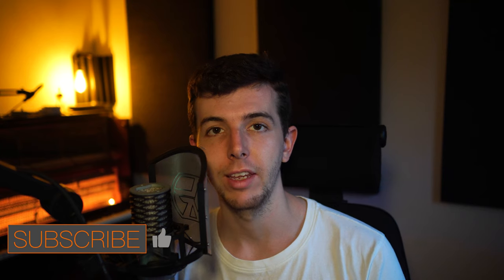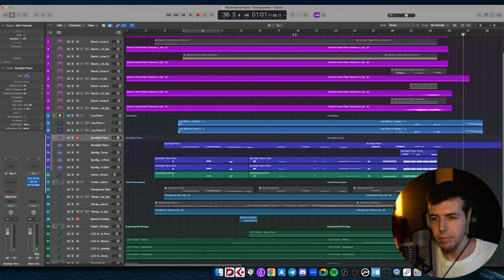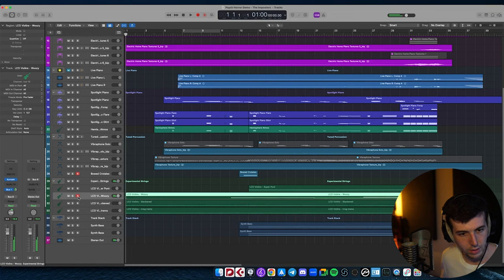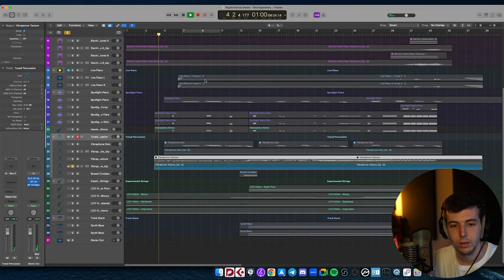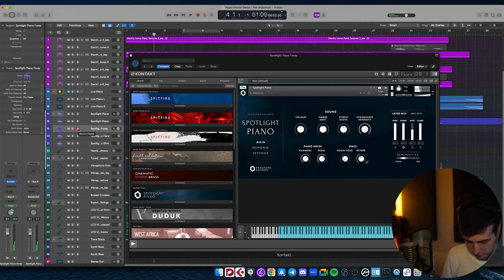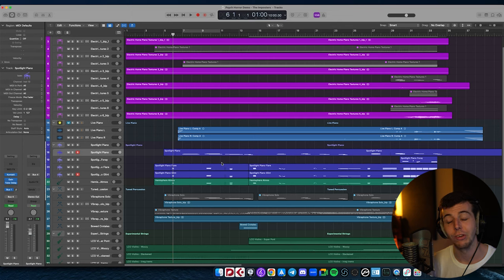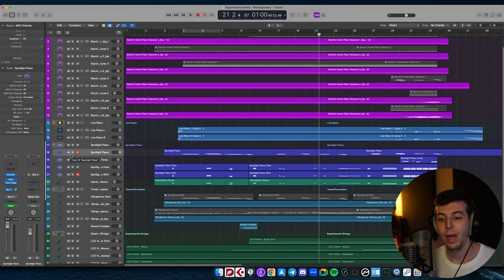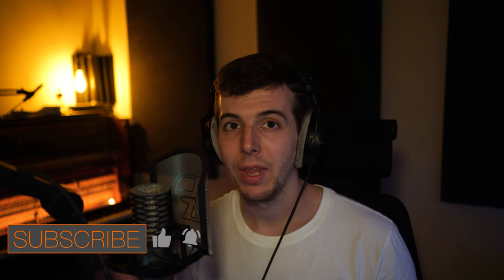The ULTIMATE Scoring Piano? // Fracture Sounds Spotlight Piano - Contextual Demo Review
Hey guys, I was sent a copy of this awesome sample library by Fracture Sounds to take a look at and it definitely lived up to the hype! I really love this library and I think it's incredibly versatile and well made. Hope you enjoy the review!

Intro Price (Ends Sunday 18th June): $99, £89, €99
RRP: $149, £129, €149 (including VAT)

TIME STAMPS ⬇
➡ 0:00 Intro
➡ 0:48 Demo Listen Through
➡ 2:47 Composition/Instrumentation Breakdown
➡ 7:18 Spotlight Piano Review / Demo / Breakdown
➡ 13:23 Outro